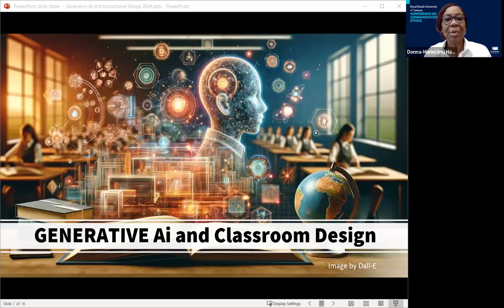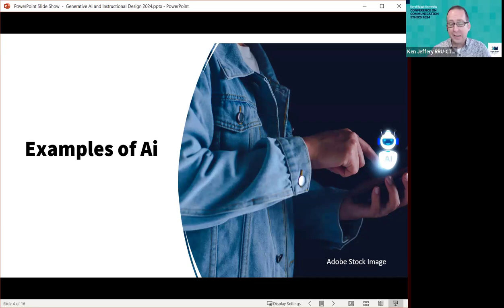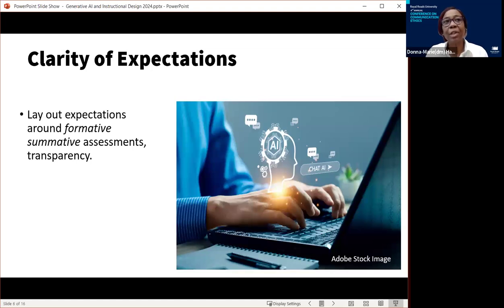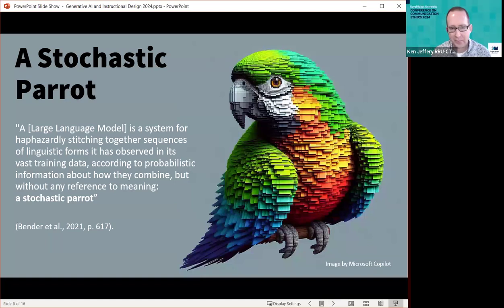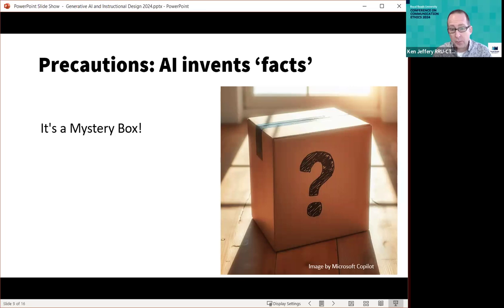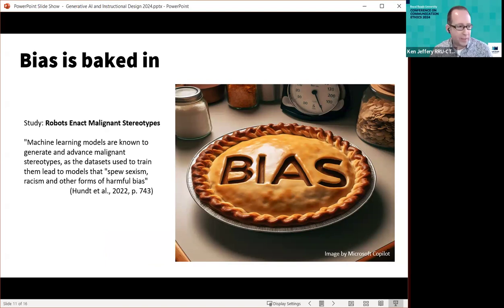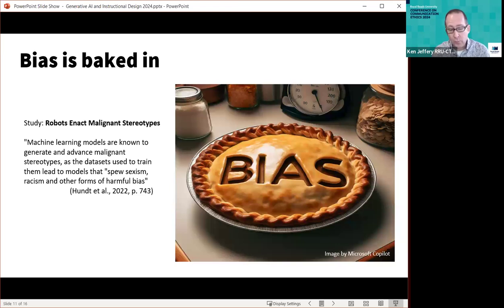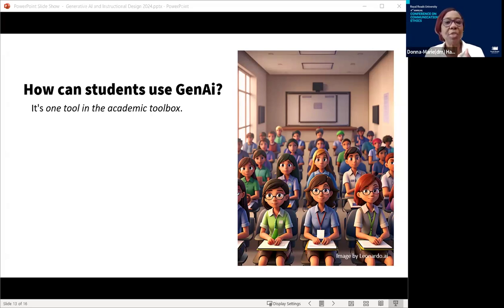Generative AI and Classrom Design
This session explores ethical dimensions in integrating new technological advances in higher education, addressing challenges and opportunities for educators.

Emphasizing the imperative to prepare students as responsible digital citizens, the discussion will focus on instilling critical thinking and ethical decision-making skills in the face of evolving generative artificial intelligence (AI) technologies.

Simultaneously, it addresses the need for fair and equitable safeguards against potential academic misconduct facilitated by AI. By balancing the transformative potential of generative AI with ethical considerations, the presentation aims to guide educators, administrators, and policymakers in fostering a technologically advanced yet ethically grounded higher education environment.